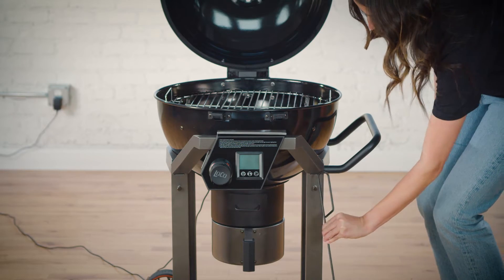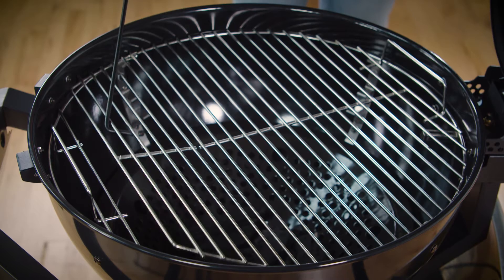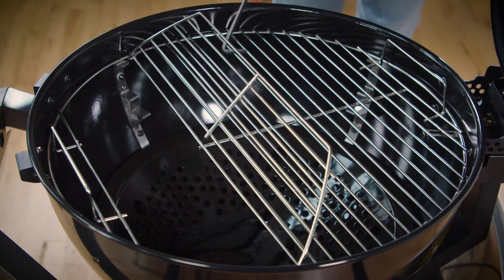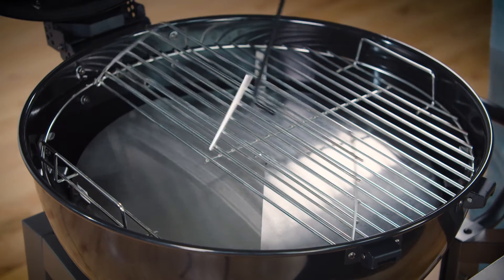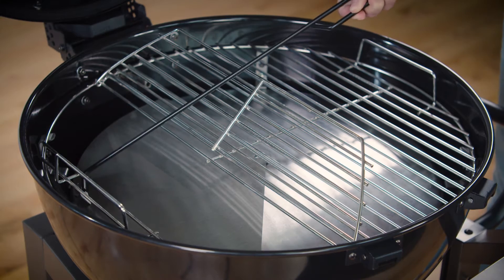How to Use and Store the Hot Tool on the LoCo SmartTemp Grill